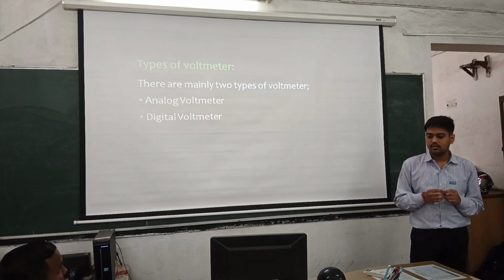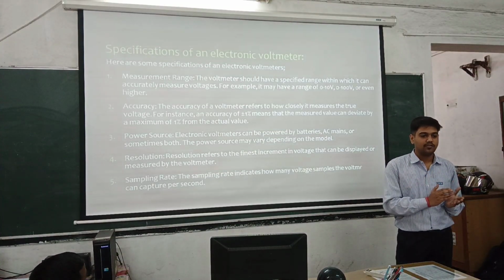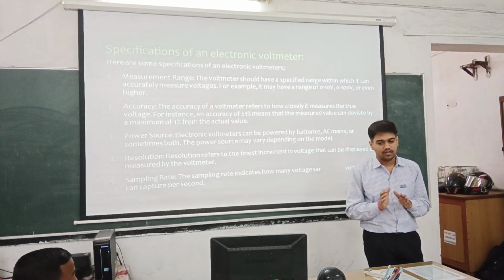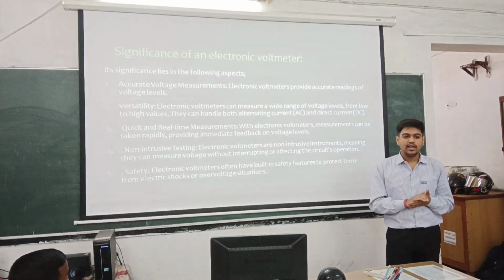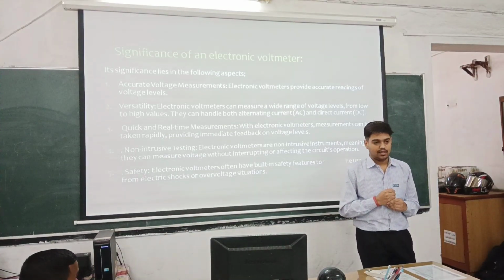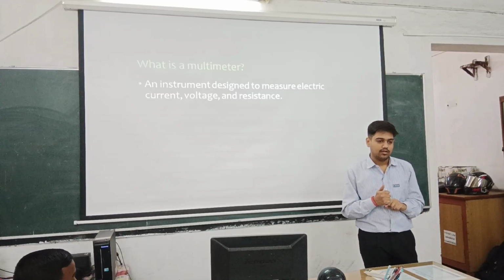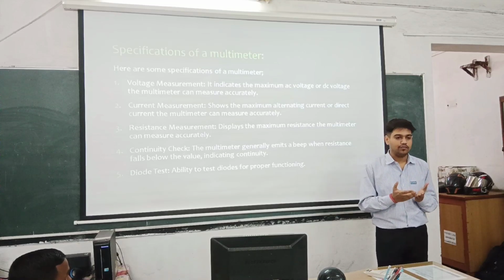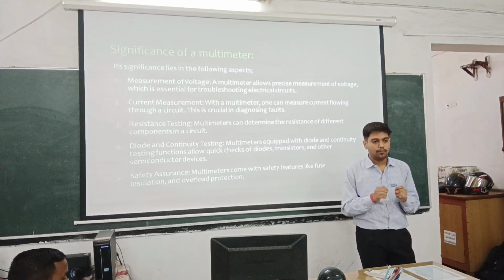Specifications & Significance Of An Electronic Voltmeter & Multimeter/ Semester 3/ Group 7.